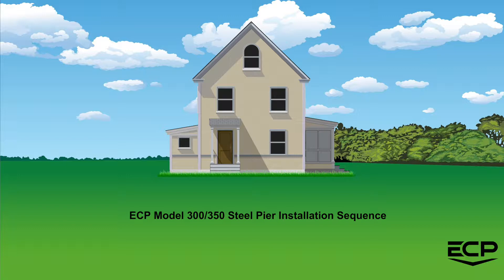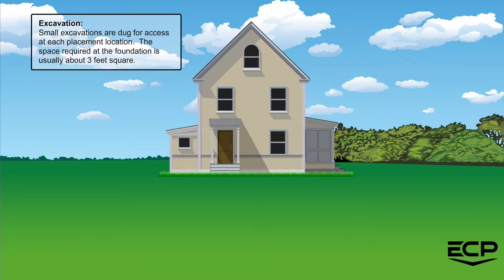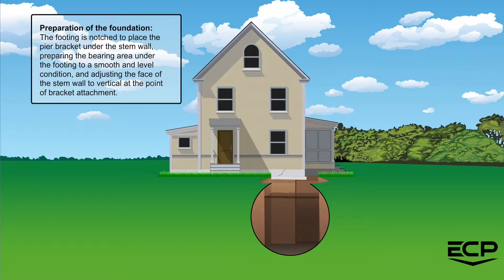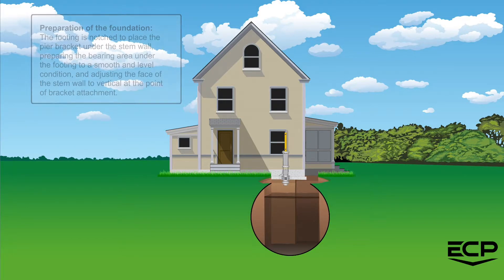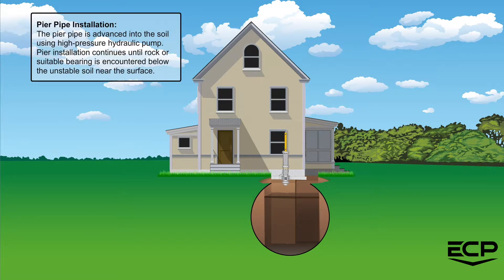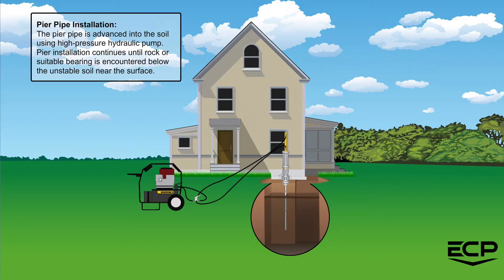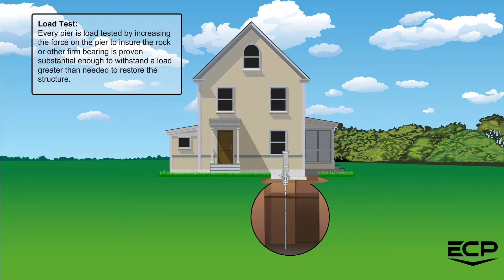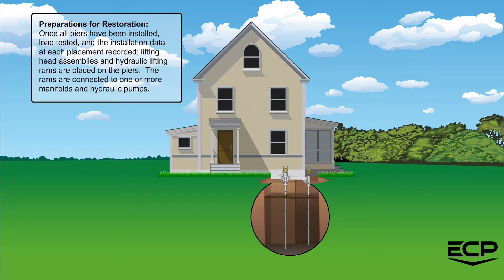ECP's Model 300/350 Steel Pier Installation Sequence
The ECP Model 300 (US Patent # 6,193,442)
steel push pier system is the standard in
foundation repair applications. Professional
design and engineering allows this ECP push
pier to structurally underpin home foundations
down to a true load-bearing stratum. The ECP
steel resistance pier design penetrates the soil,
beyond expansive or active soils, to support
structures from either the interior or exterior of
the foundation. ECP, the US leaders in pier
push technologies is known for products that
are designed and engineered to perform.
Each ECP Model 300 steel push pier offers a
two-stage system of driving steel pile sections
to a confirmed bearing stratum. Upon reaching
this good load bearing soil, the unique ECP
manifold lifting system can then recover lost
height or provide a precise support of a home.